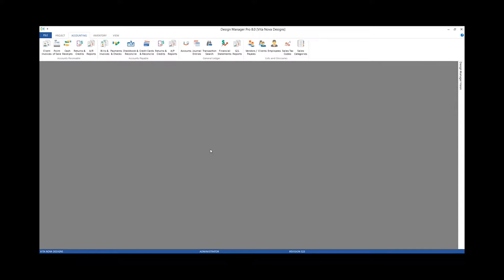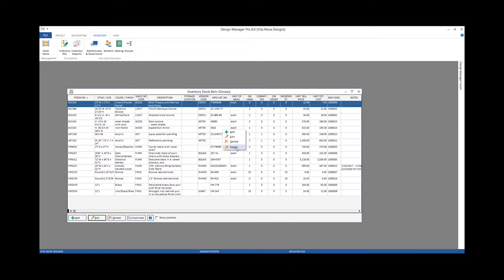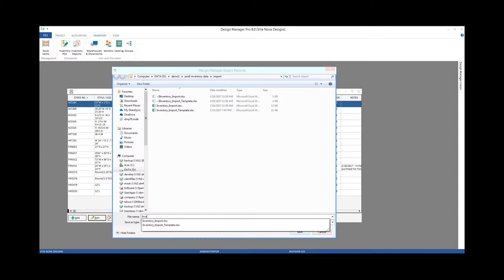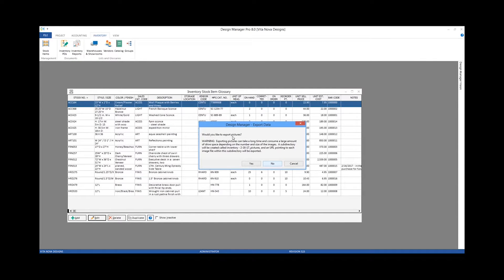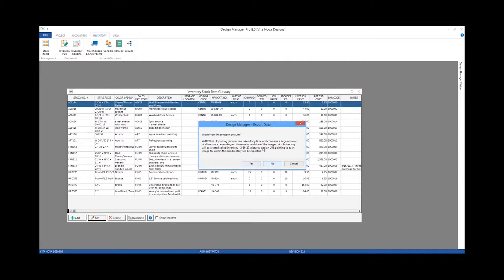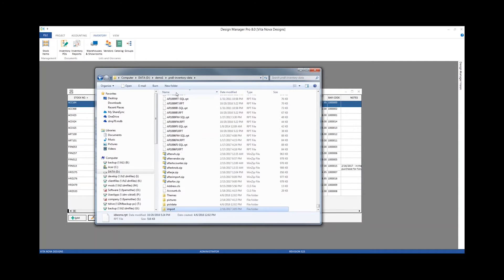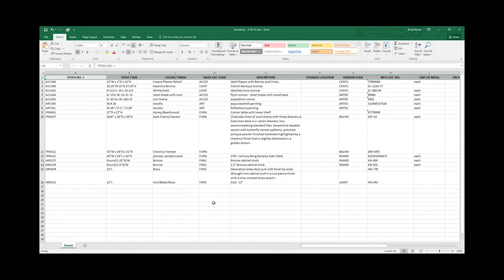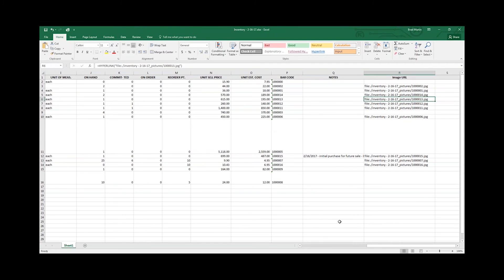Export Inventory with Pictures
Learn how you can export your Inventory in Design Manager to an Excel spreadsheet with pictures!